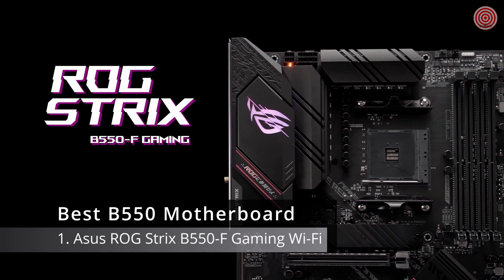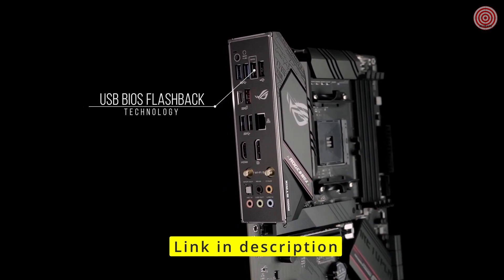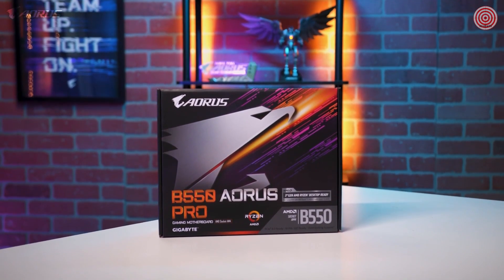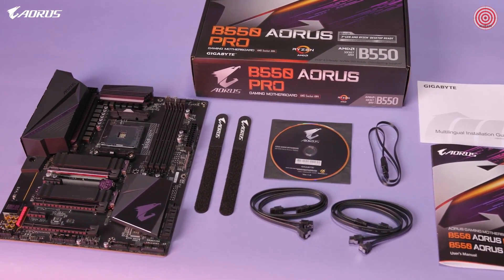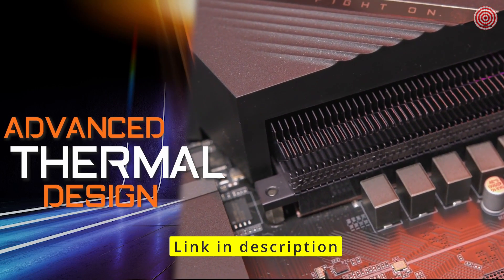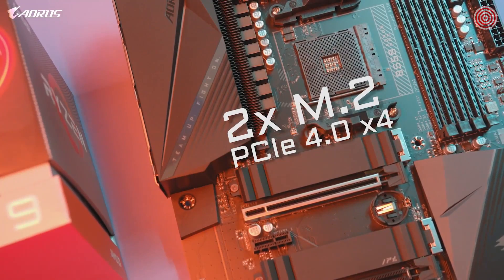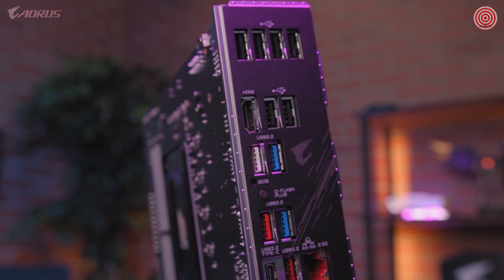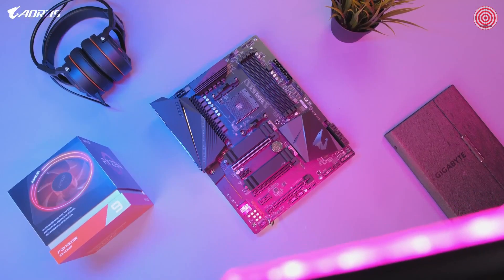5 Best B550 Motherboards 2024 - AMD’s More Affordable PCIe 4.0 Option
B550 brings PCIe 4.0 at lower prices. But higher-end models stray into X570 price territory.

Best B550 Motherboard
1. Asus ROG Strix B550-F Gaming Wi-Fi

Asus’ ROG Strix B550-F Gaming Wi-Fi delivers premium features including SupremeFX Audio, Intel Wi-Fi 6 AX200, solid power delivery and more. It’s a good option around the $200 mark, though if you don’t need Wi-Fi capability, the non-Wi-Fi version of the same board costs $30 less with the same specifications, making it easy to recommend if you plan on using Ethernet or have your own wireless card.

Best Mid-Range B550 Motherboard
2. Gigabyte B550 Aorus Master

B550 AORUS PRO motherboard uses an True 12+2 phases digital power design which includes PWM controller, doublers and DrMOS. These 100% digital controller offer incredible precision in delivering power to the motherboard's most power-hungry and energy-sensitive components, allowing enthusiasts to get the absolute maximum performance from 3rd Gen AMD Ryzen processors.

Best Mid-Range B550 Motherboard (Alternate)
3. MSI MAG B550 Tomahawk

MSI’s MAG B550 Tomahawk delivers a well-balanced feature set at a competitive price. Performance is up there with the more expensive boards, and the VRMs held their own even when overclocked. At $180, you’ll have to live without Wi-Fi, and some potential drawbacks are the six total USB count on the rear IO as well as the lesser audio codec compared to many other boards. Assuming these are not deal breakers for your build, the MSI B550 MAG Tomahawk deserves consideration if your budget is around the $180 mark.

Best B550 Motherboard for Content Creators
4. Asus ProArt B550 Creator

If you’re building a Ryzen-based system primarily for content creation and productivity, the Asus ProArt B550 Creator is a viable option around the $300 price point--especially if you can make use of its pair of Thunderbolt 4 ports. Aside from those, you get Dual 2.5 GbE for fast wired connectivity, plus ingenious latches for M.2 modules so you don't have to fumble with those tiny screws.

Best Budget B550 Motherboard
5. ASRock B550M-HDV

Featuring sturdy components and completely smooth power delivery to the CPU. Plus, it offers unmatched overclocking capabilities and enhanced performance with the lowest temperature for advanced gamers as well. Compared to traditional chokes, ASRock’s premium 50A power chokes effectively make the saturation current up to three times better, thus providing enhanced and improved Vcore voltage to the motherboard.

Timestamps
0:00 Intro
0:07 1. Asus ROG Strix B550-F Gaming Wi-Fi
1:58 2. Gigabyte B550 Aorus Master
7:19 3. MSI MAG B550 Tomahawk
8:22 4. Asus ProArt B550 Creator
9:16 5. ASRock B550M-HDV
10:33 Outro